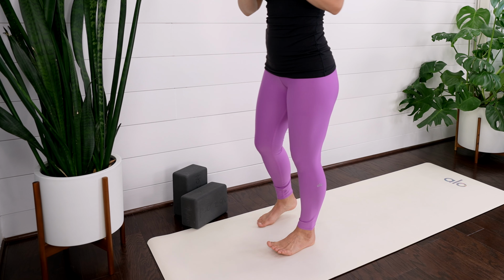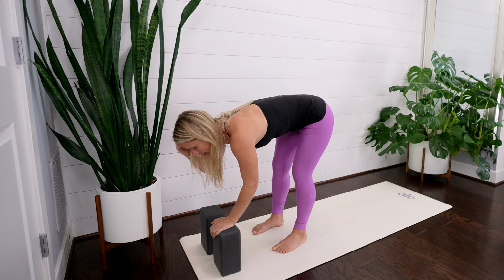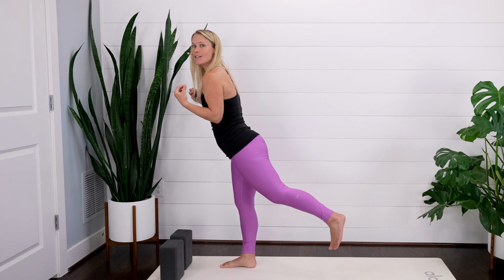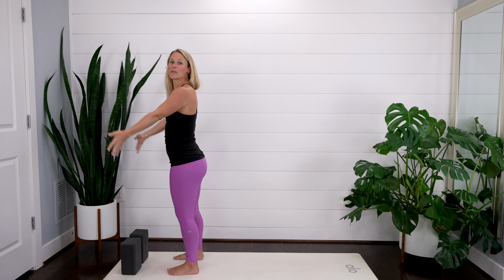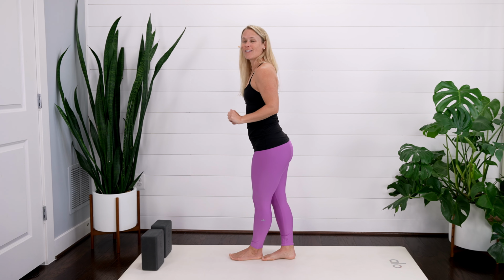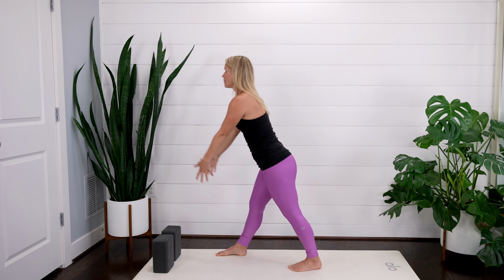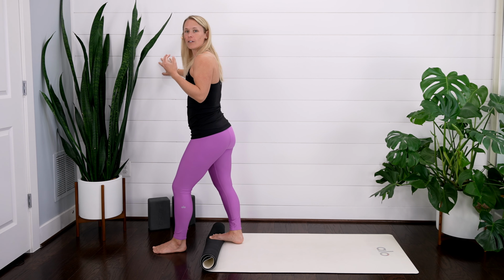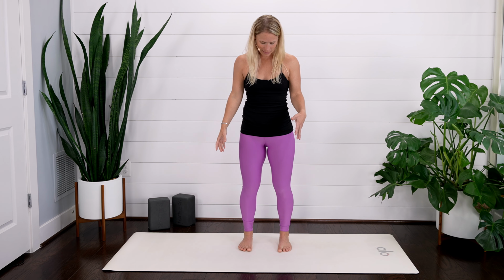Knee Strengthening Yoga Exercises for Arthritis | No More Pain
Tired of knee pain with squat, lunging, bending, or kneeling on your knees? This yoga class is perfect for sensitive knees because there is NO squatting, kneeling, or bending while still focusing on building strength & flexibility.